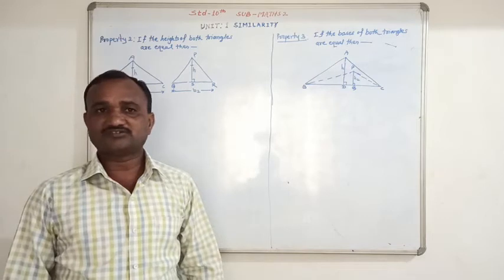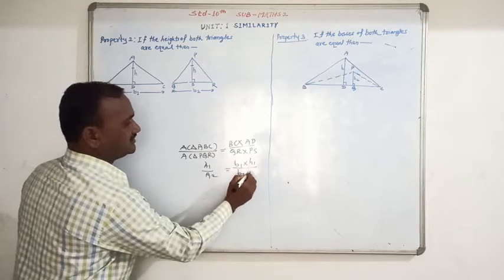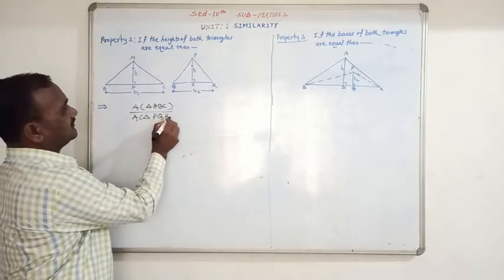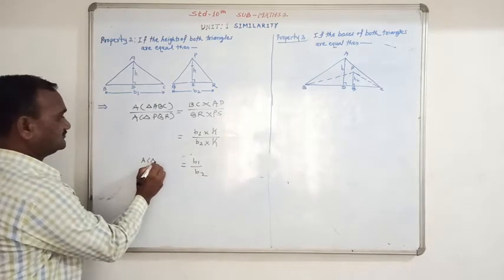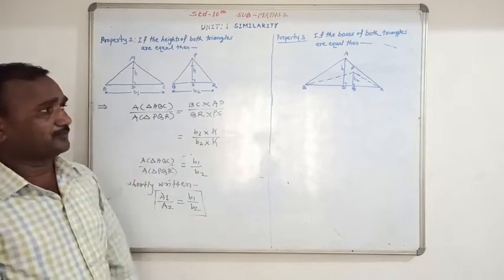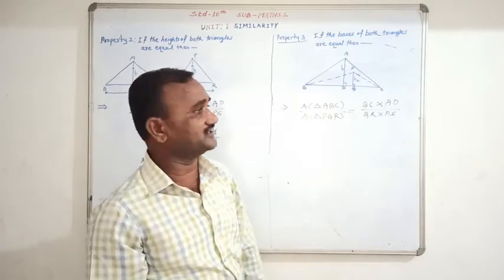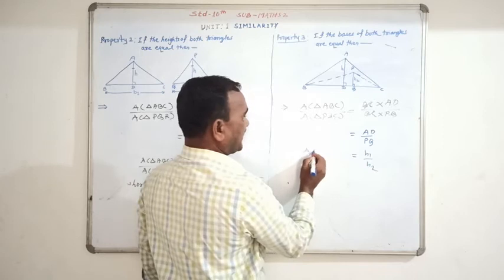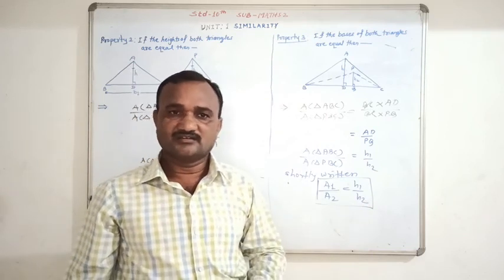10 tu maths 2 chapterno.1)Similarity ( english medium, maharashtra bord)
Property no.2 & 3 of ratio  of areas of two triangles: proof